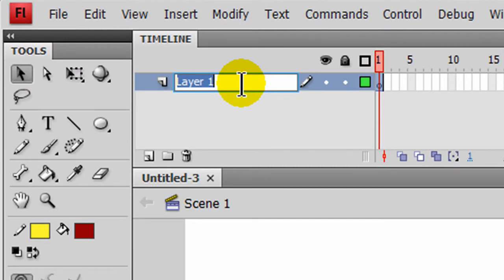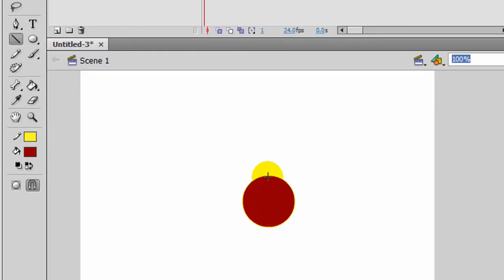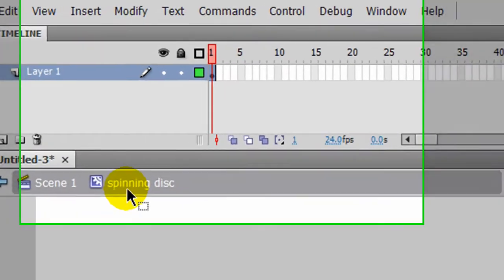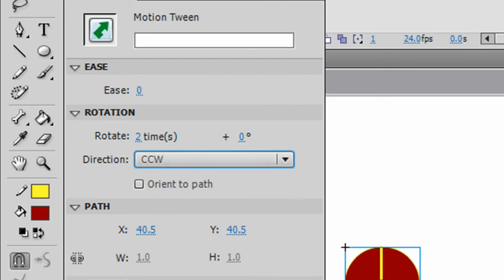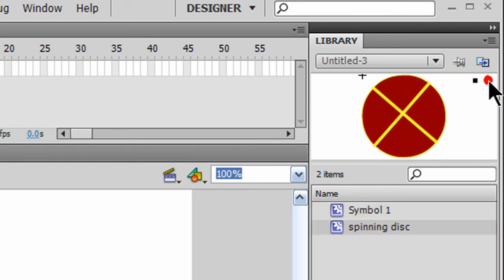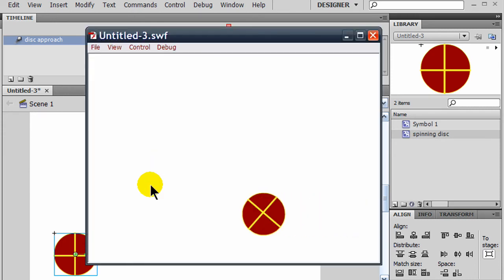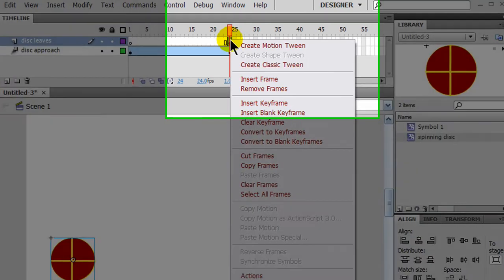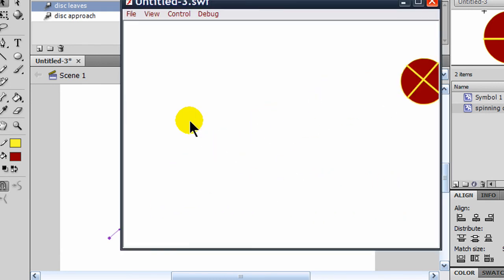Simple Motion with Flash CS4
Use a motion tween of a movie clip to make a spinning disc move about the stage.